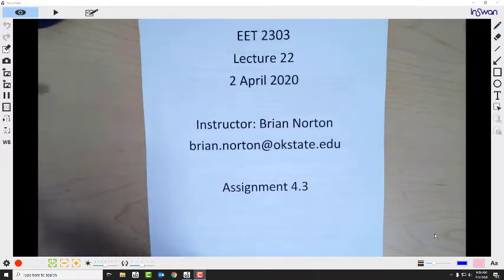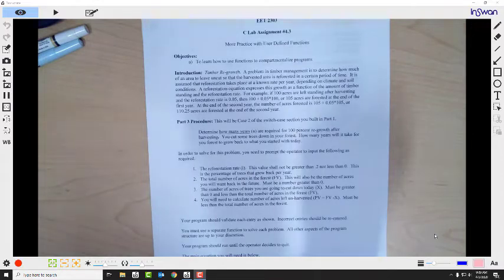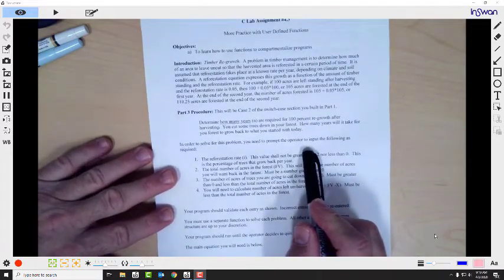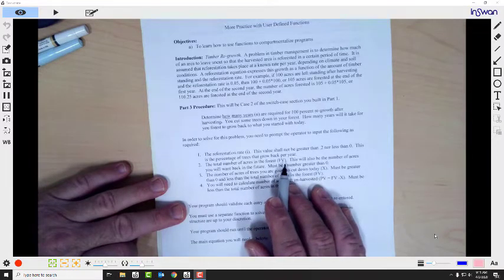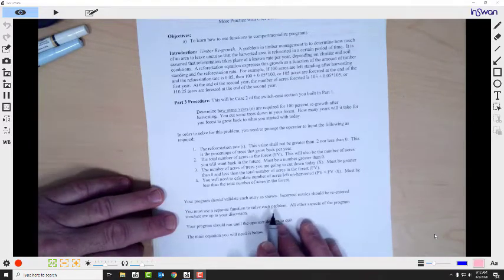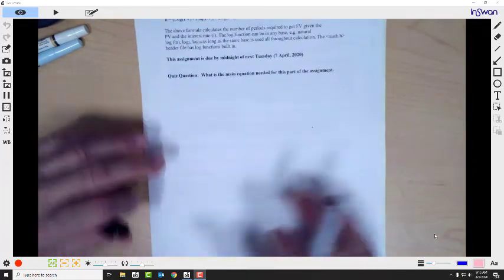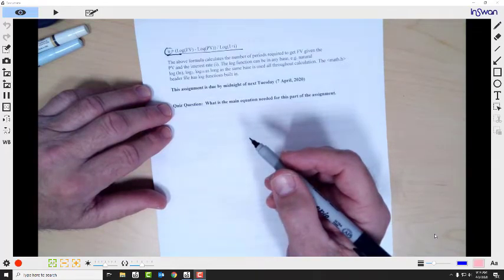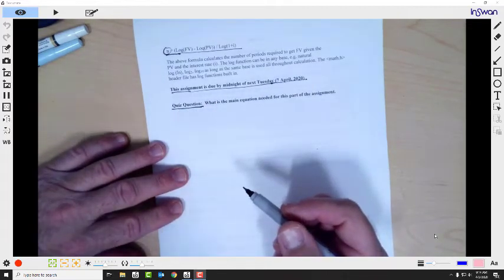EET 2303 Lecture 22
Thursday, 2 April 2020